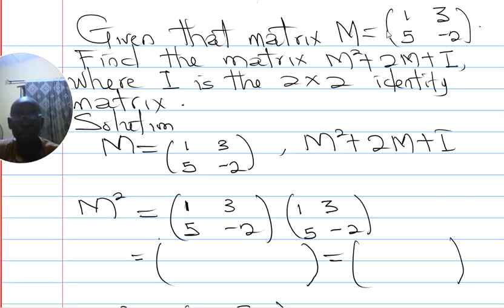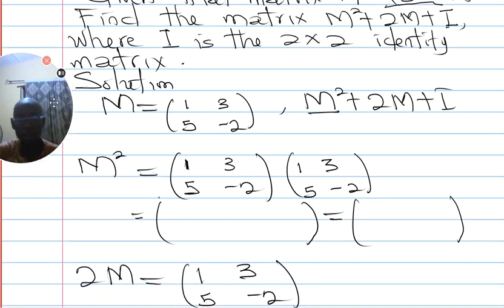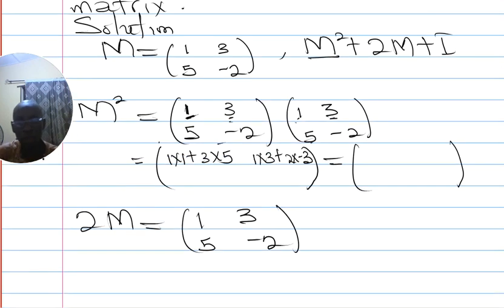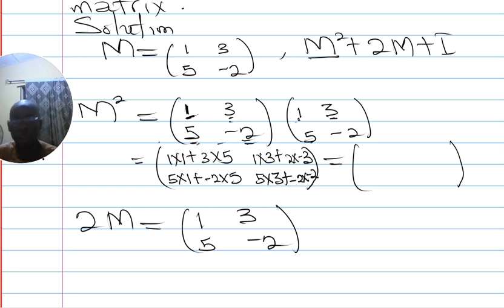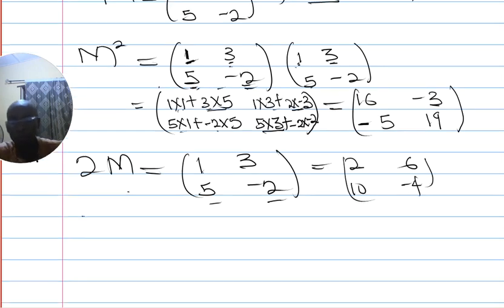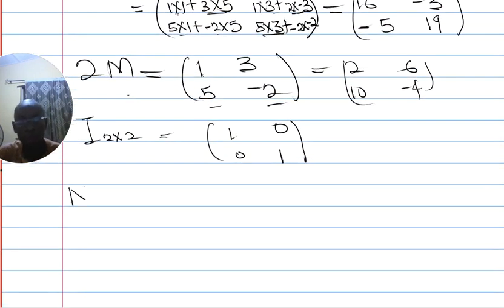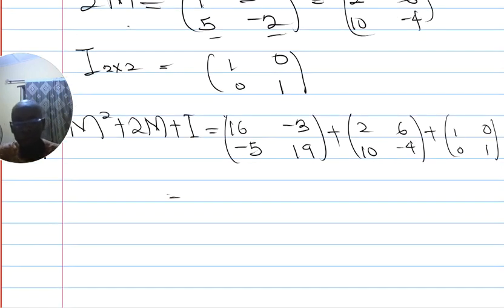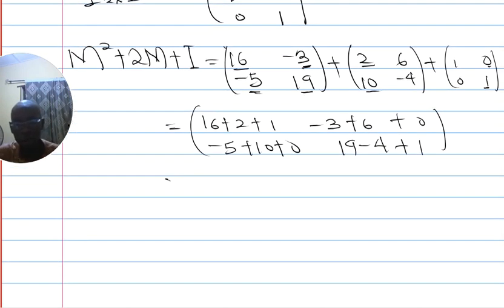PRODUCT OF MATRIX #3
PRODUCT OF MATRIX